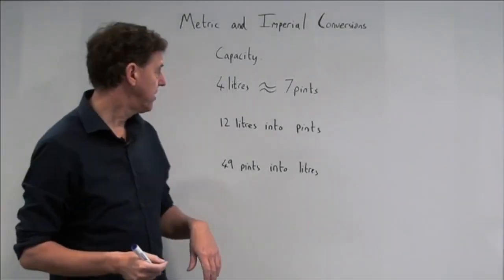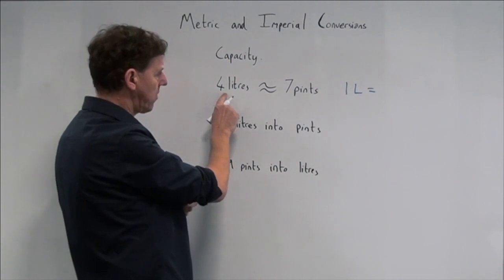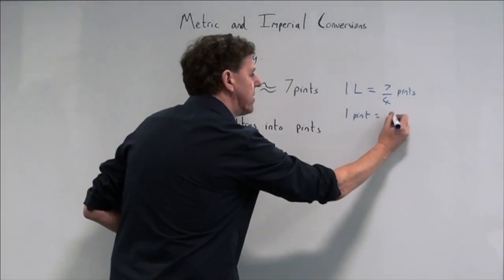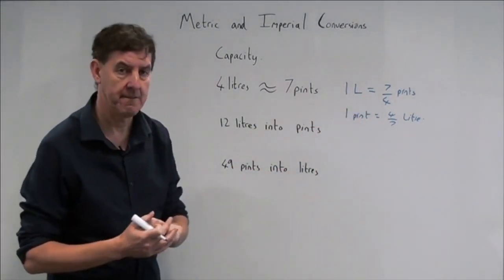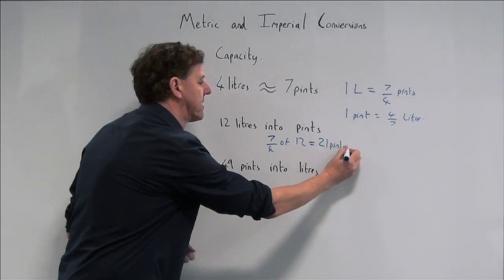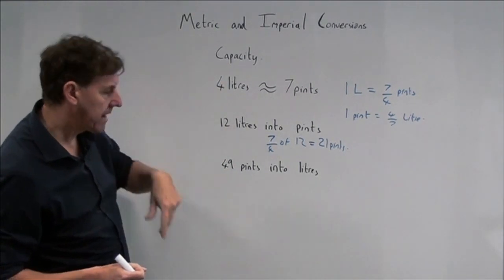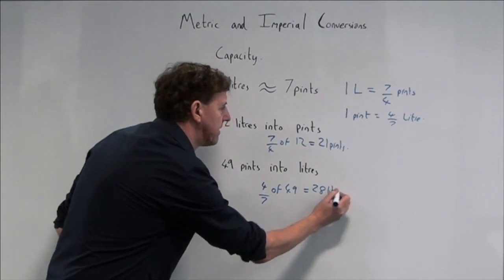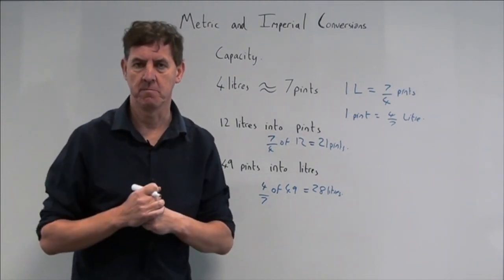GCSE Maths | Metric and Imperial conversion capacity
Welcome to this GCSE video on Metric and Imperial conversions. In this video we look at the conversions between units of capacity and volume.